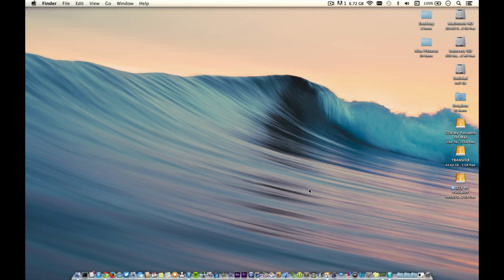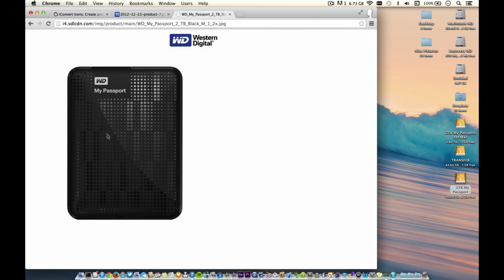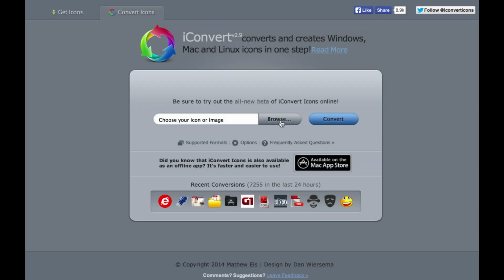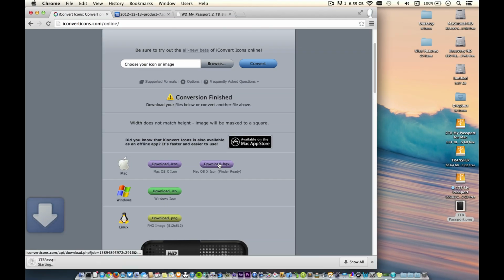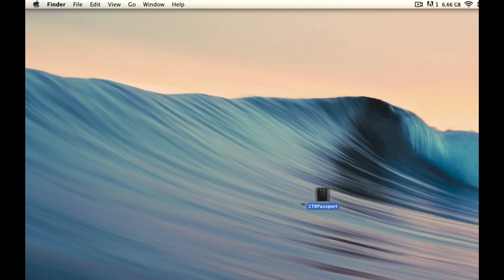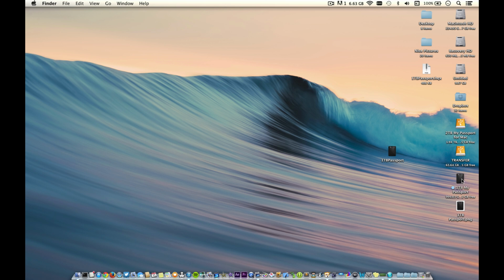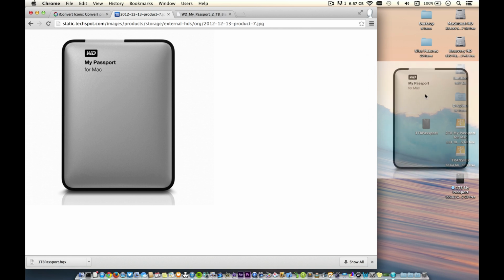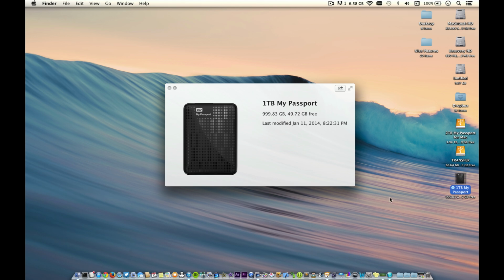How To Create Custom Icons For Your Mac (and Use Them for Drives & Folders)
I show you how to create custom icons from any picture that you can then use to customize folders and drives.